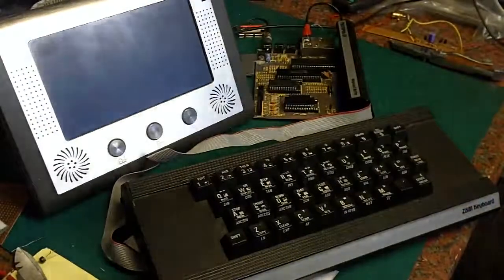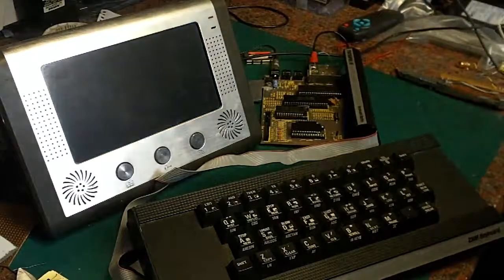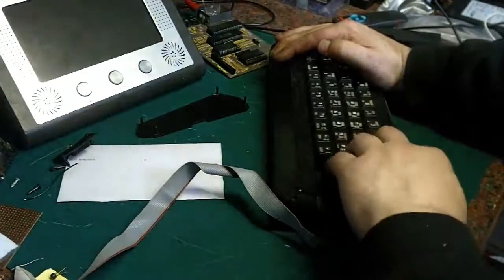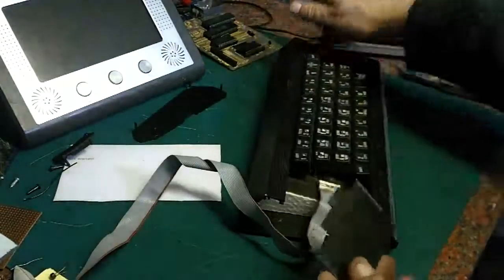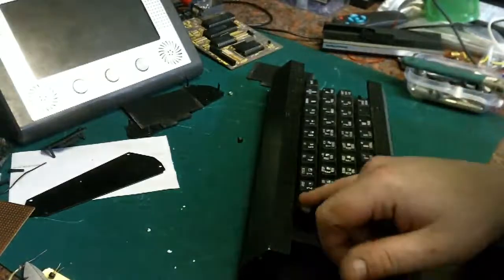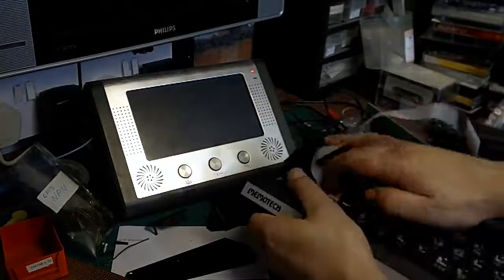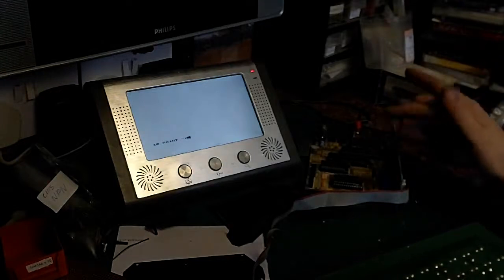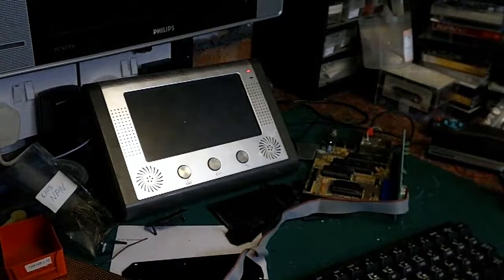ZX81 external keyboard repair Pt1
we take a look at a Memotech ZX81 external keyboard,